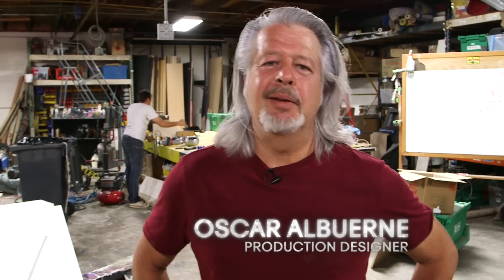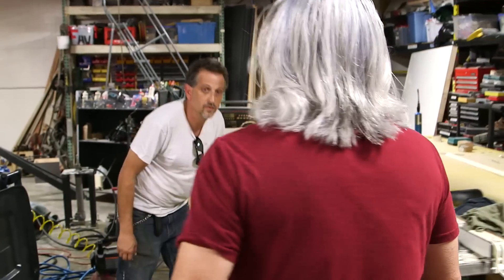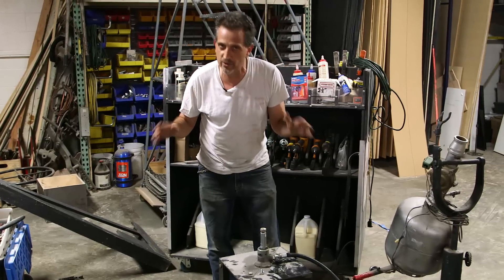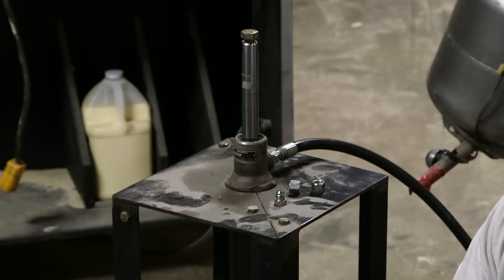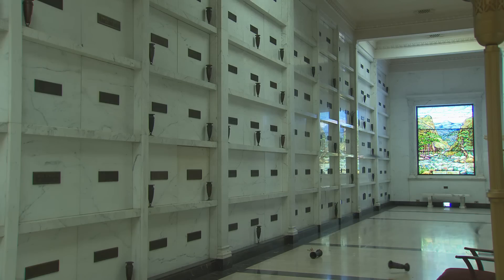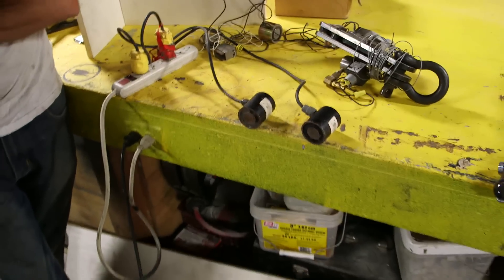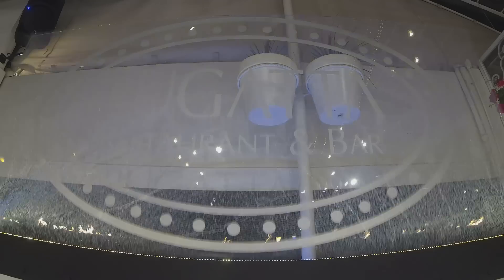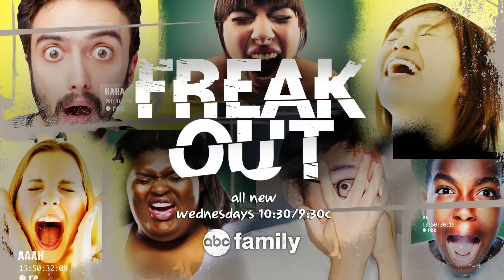Go Behind the Scenes on ABC Family's Show FREAK OUT & Watch Special Effects Team Tricks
We've got the exclusive sneak peek from behind the scenes of how they do some of the special effects on Freak Out episodes courtesy of ABC Family to share with you! Are you ready to see who gets pranked and how these pranks really work?

Don't miss an ALL NEW Freak Out Wednesdays at 10:30pm | 9:30c on ABC Family!

In each episode of “Freak Out” they will have an unsuspecting mark, whose fears come to life before their eyes with elaborate special effects, intricate makeup, twisted actors, and multiple cameras capturing the scenario from every angle. Every frighteningly hilarious prank is deviously tailored with help from the victim’s friends and family to turn an everyday situation into someone’s scary moment, until they realize – they’ve been pranked.

Find out more about the creator of Freak Out by reading Red Carpet Report's interview from last fall with SallyAnn.

How do you get people to “Freak Out” and Sclaugh? We talk to SallyAnn Salsano about how she made this ABC Family 13 Nights of Halloween Special “Real” for Audiences and the “Victims”